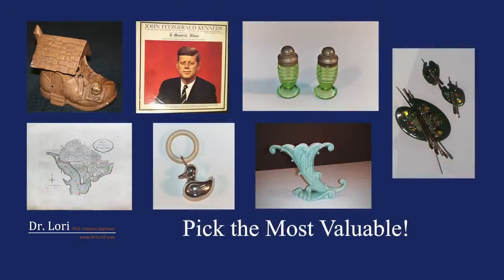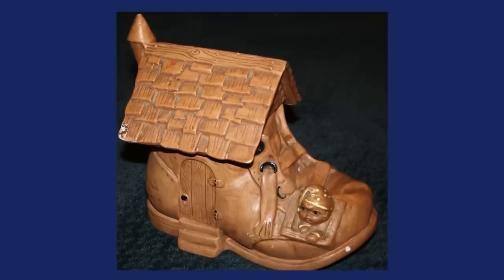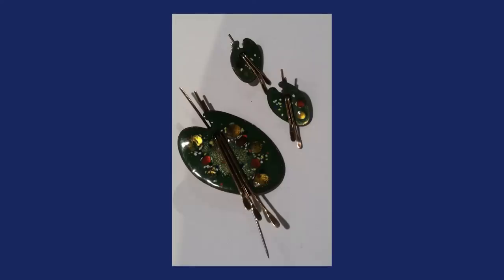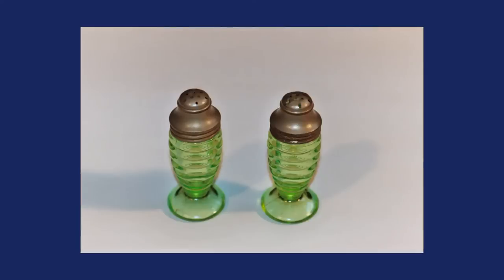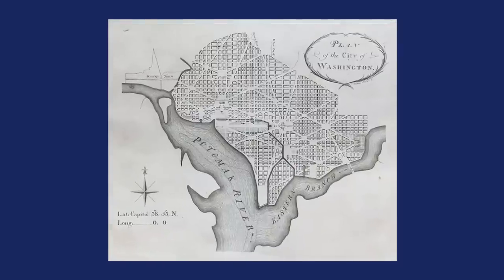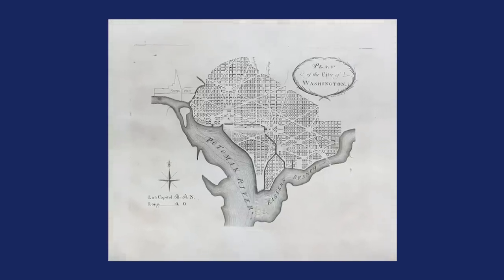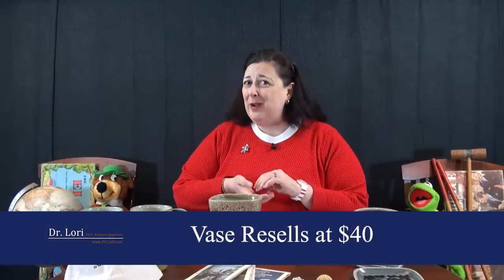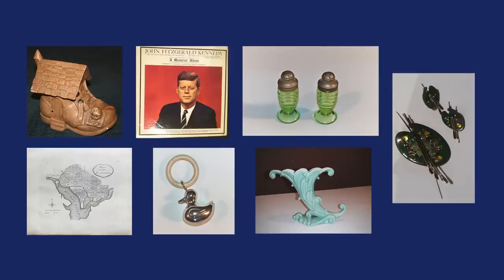Thrift Store Haul Tips | Ceramics, Silver, Costume Jewelry, Glass, Maps and More by Dr. Lori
Expert Ph.D. Antiques Appraiser Dr. Lori shows you thrift store haul tips to find valuable ceramics, silver, costume jewelry and depression glass. You don't want to miss finds on cookie jars, salt and pepper shakers, baby teething rings and Royal Haeger vases just because you didn't watch these tips.

Dr. Lori explains how the history of pieces affect value and what to look for when valuing a rare map of Washington, DC and popular Matisse costume jewelry. Plus, learn about values for a John F. Kennedy record album and man in the shoe cookie jar.

Ask Dr. Lori to value your thrift store haul items like costume jewelry, depression glass, and ceramics by submitting photos to her on her website. Her website also features more thrifting and reselling tips you can use when shopping at the Goodwill.

which plays the newest video first from Dr. Lori as well as when she is a guest on other YouTube channels.